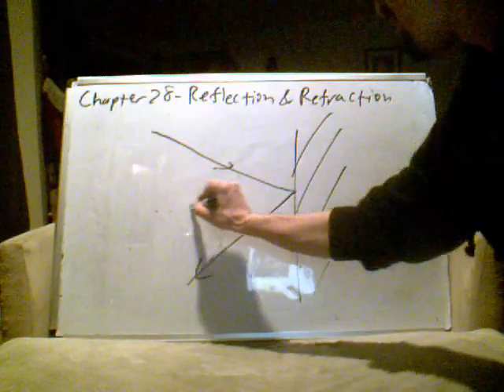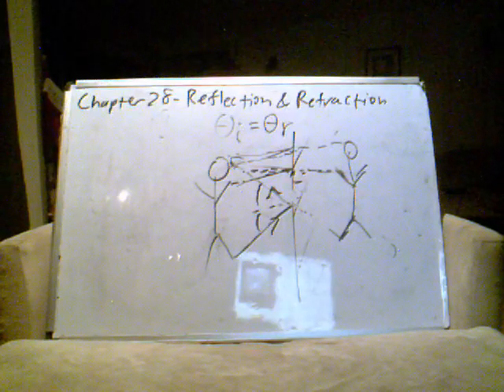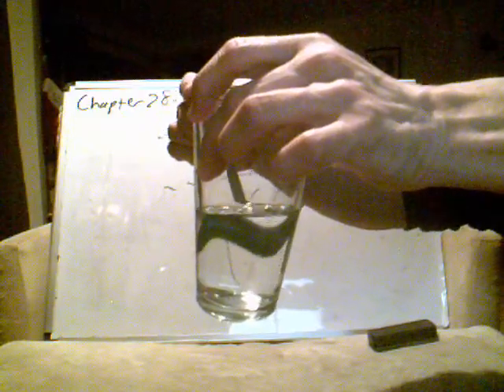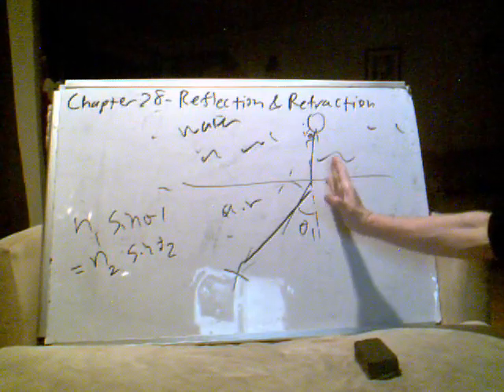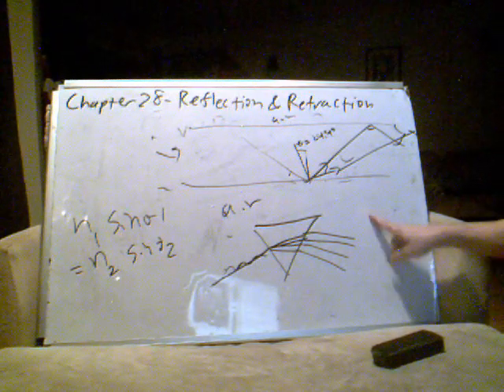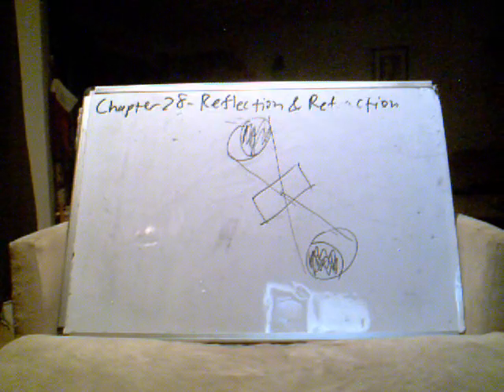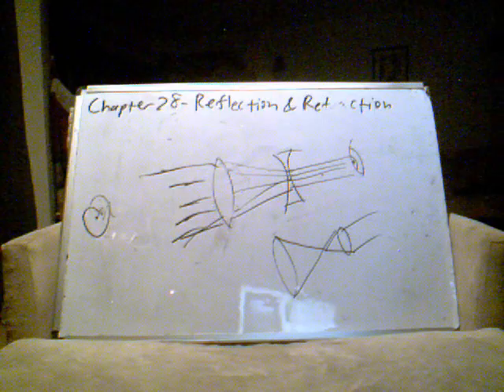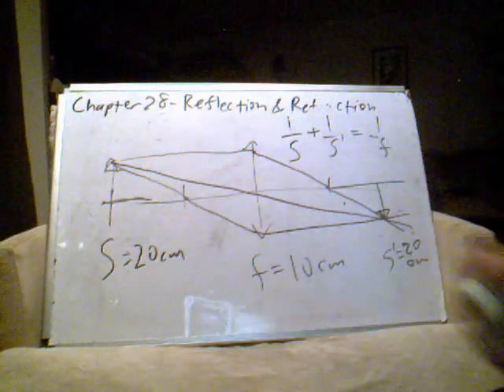Physics 1 Chapter 28 Reflection & Refraction